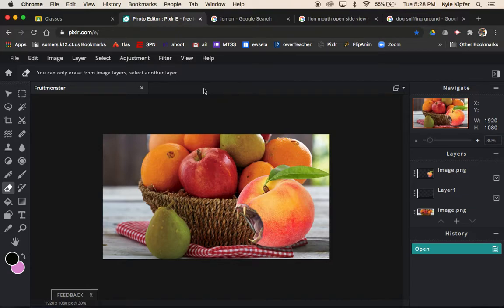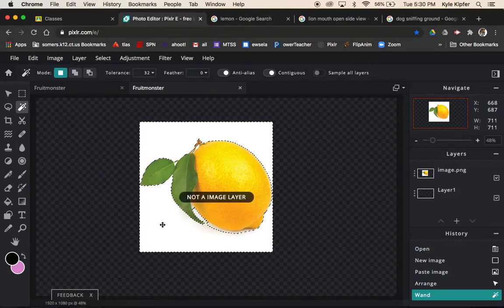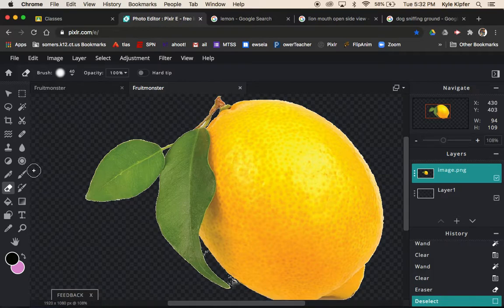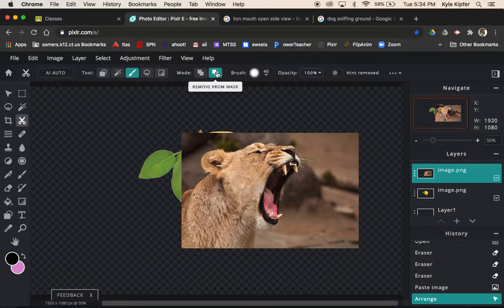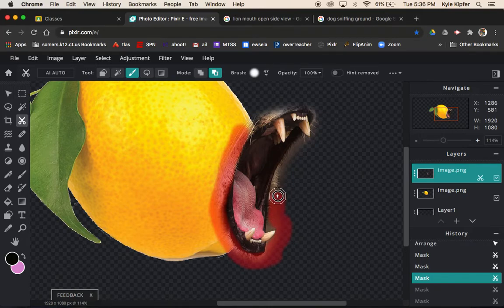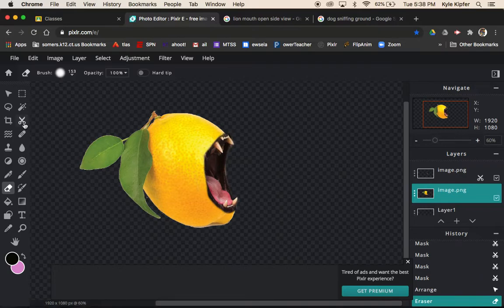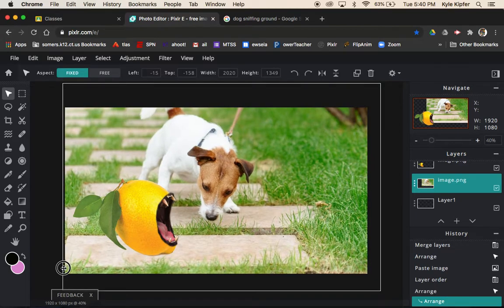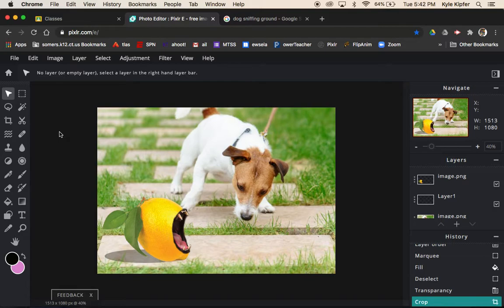Create a Fruit Monster using Pixlr E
How to utilize the selection, masking, and cutout tools to create a surreal fruit monster image in Pixlr.